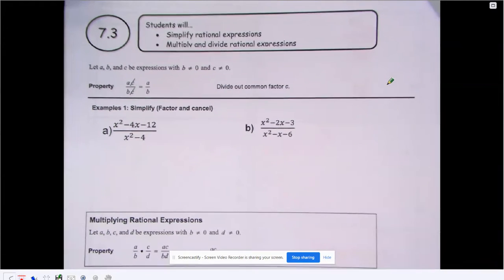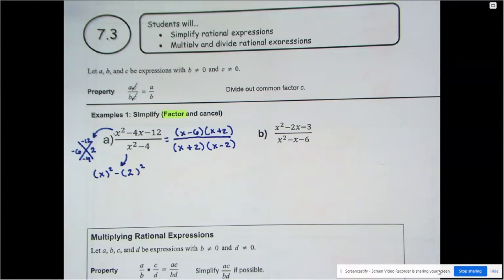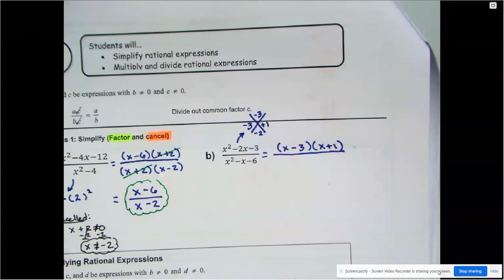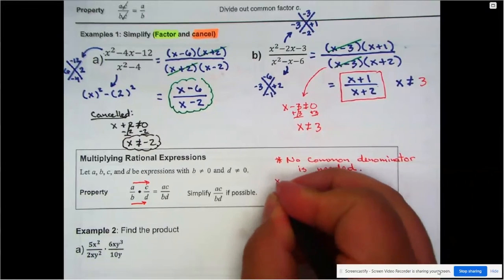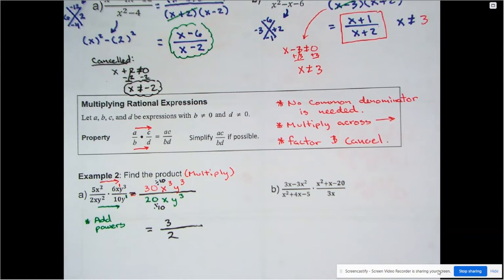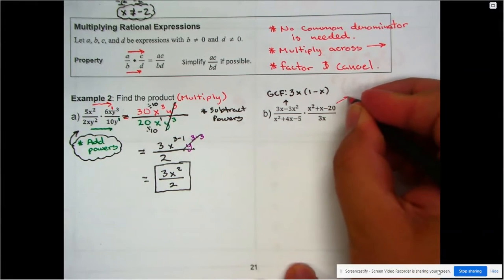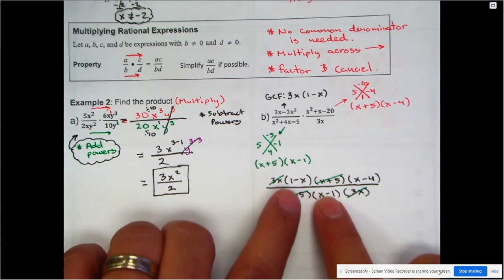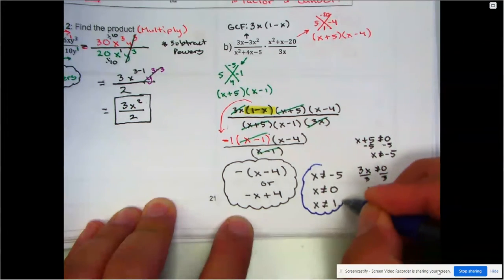Notes 7.3 Multiplying & Dividing Rational Expressions (Part 1)